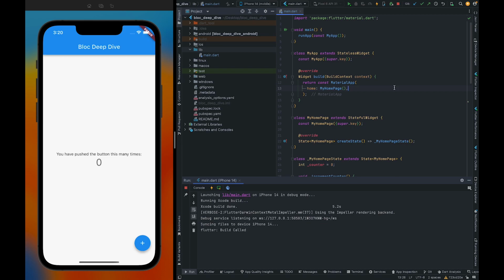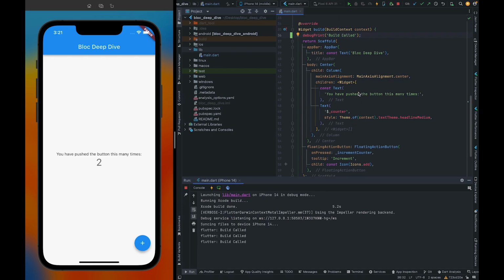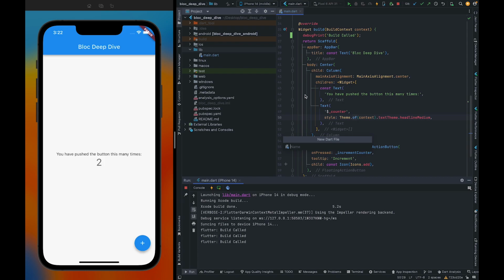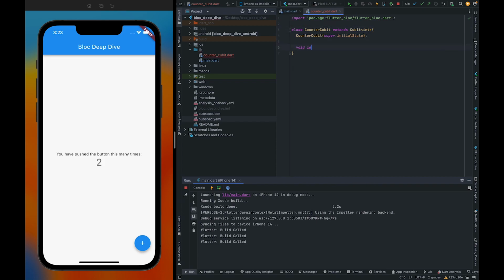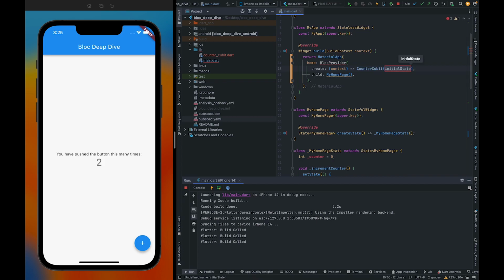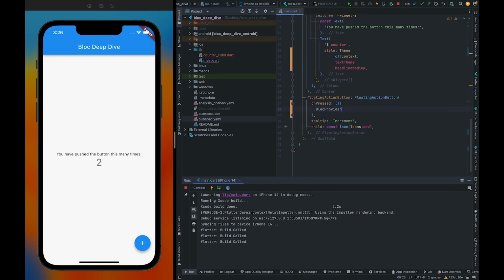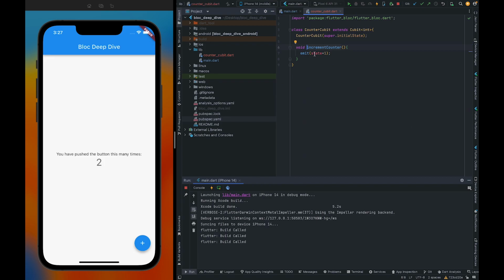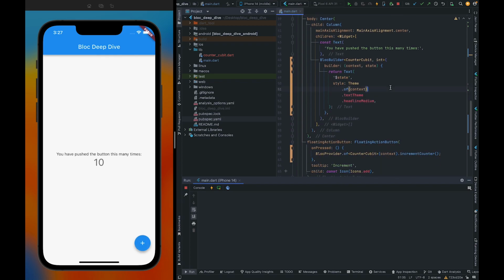What's the need of state manager ? Let's explore | Cubit | Flutter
In this video, We'll analyze our code and check whether we need a state manager like cubit and bloc or not.